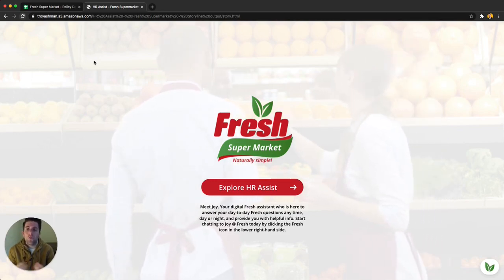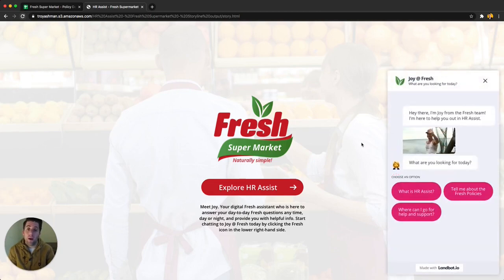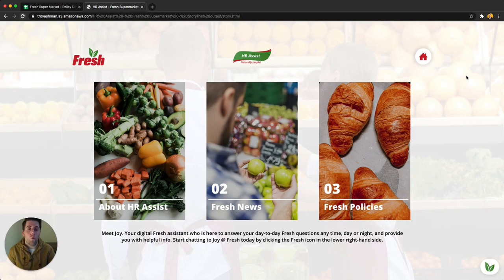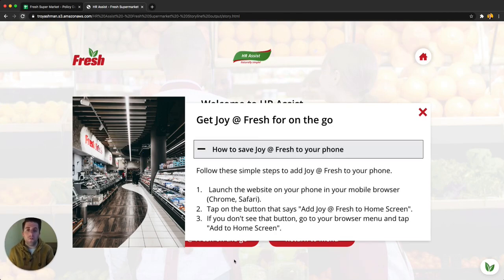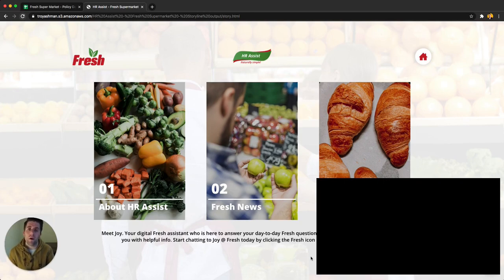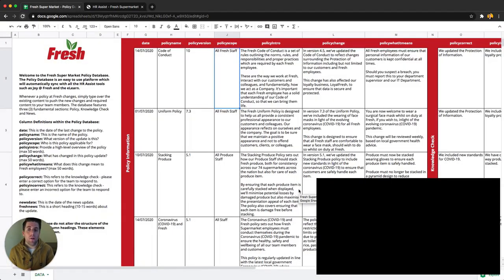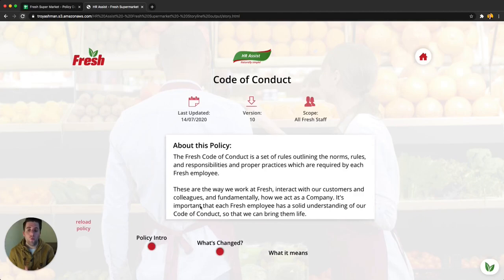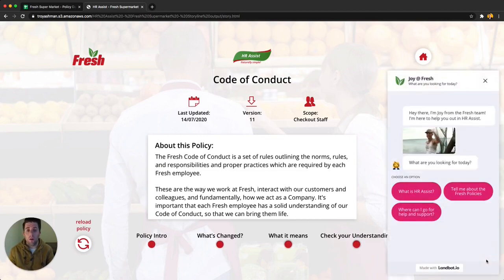The Show: Fresh Supermarket Run Down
I'm participating in "The Show" as part of The Learning Conference and my recent submission named "HR Assist" for Fresh Supermarket received some feedback surrounding the usability of the solution. Here is a deep-dive into how the solution works.